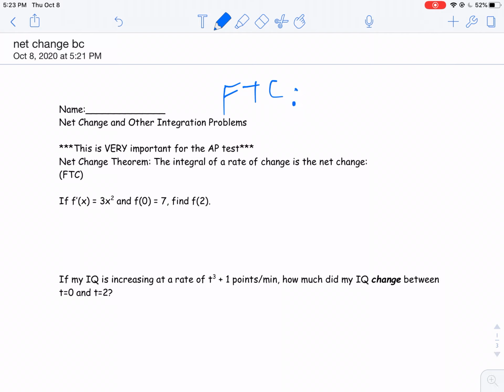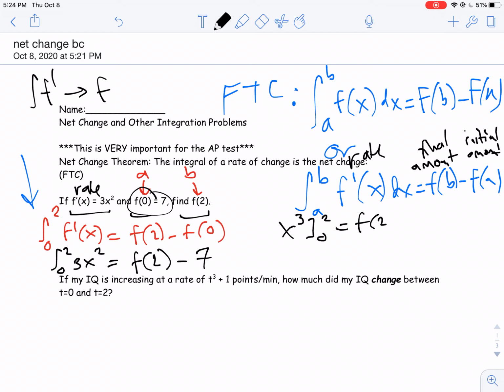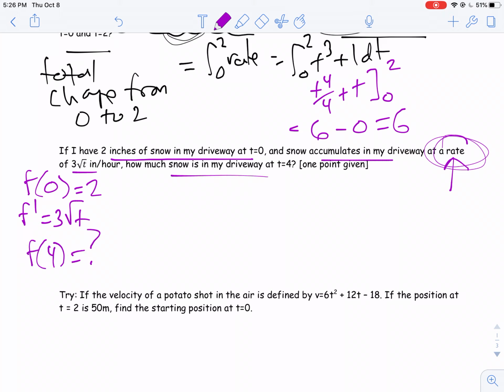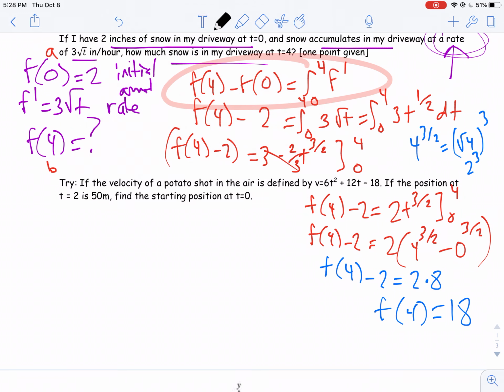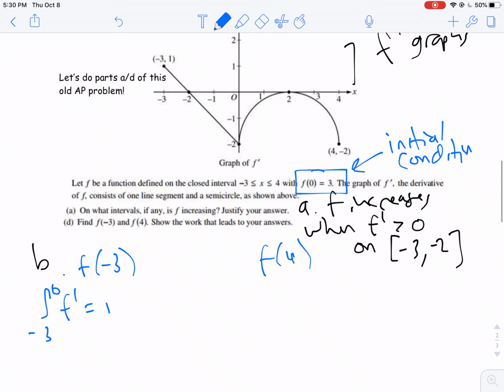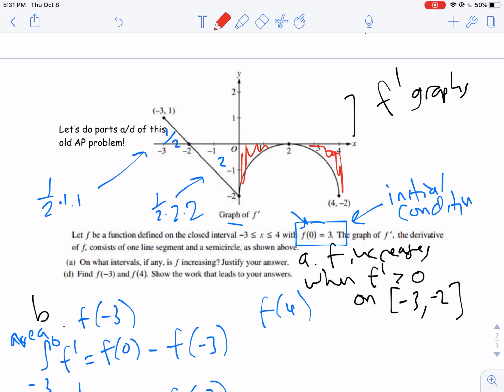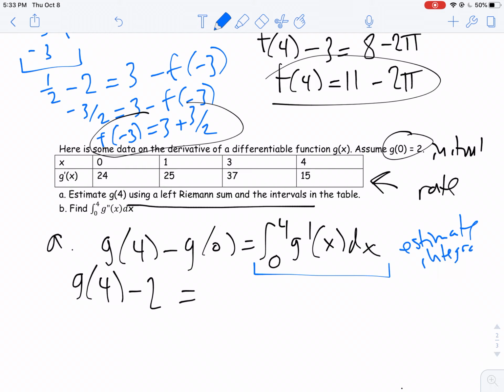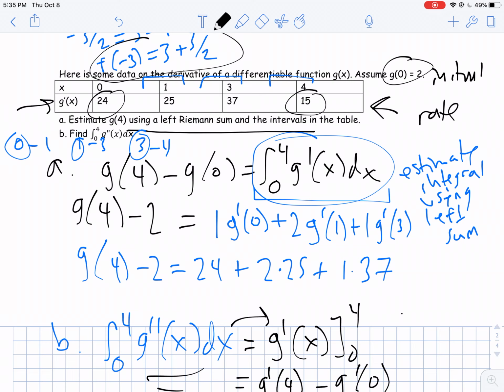FTC net change CRUCIAL